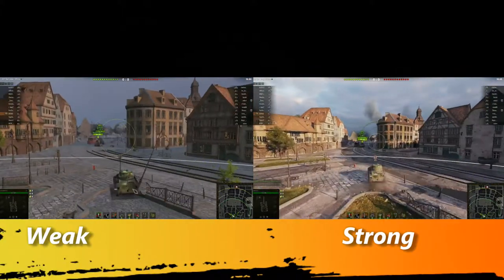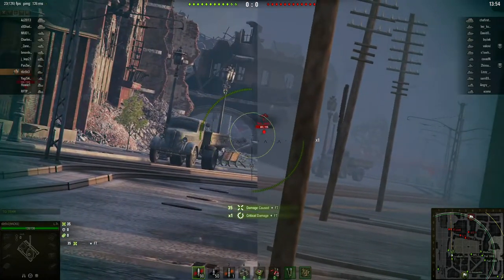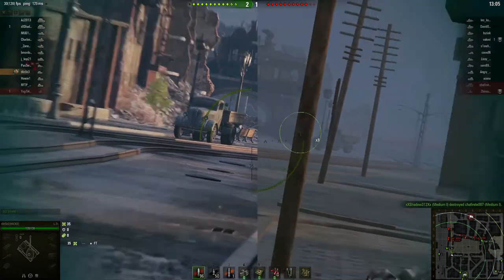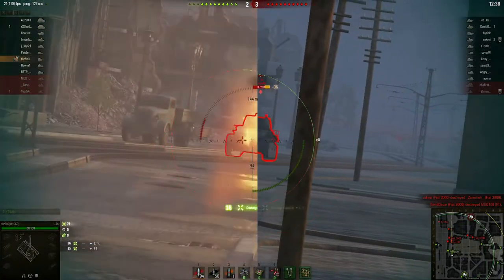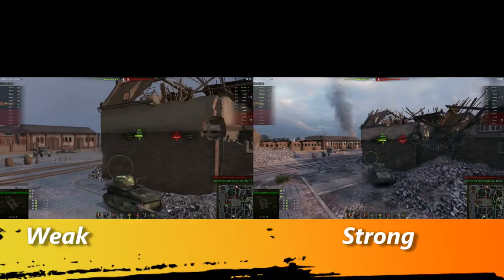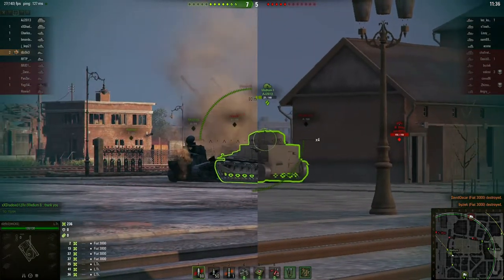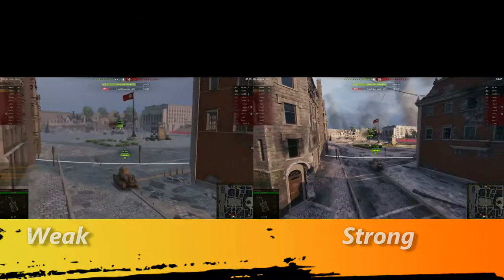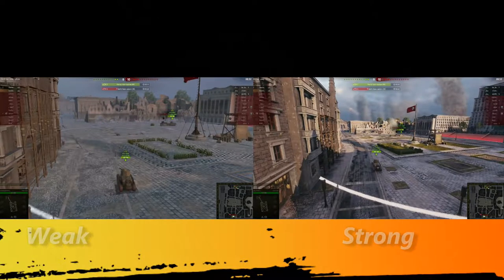Weak and Strong mixed edit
a video showing the the game on almost max setting and bellow minimal settings